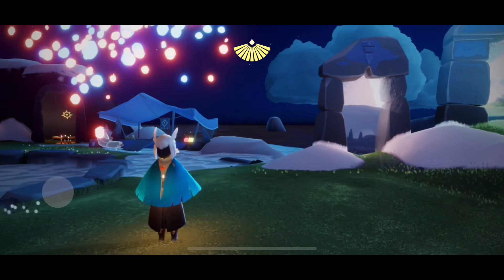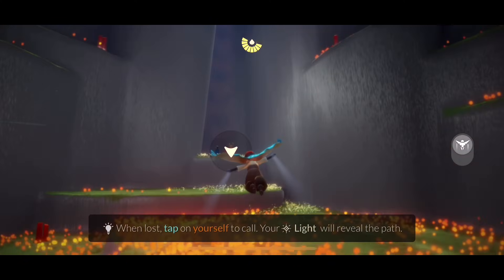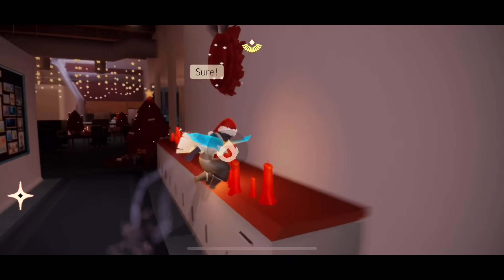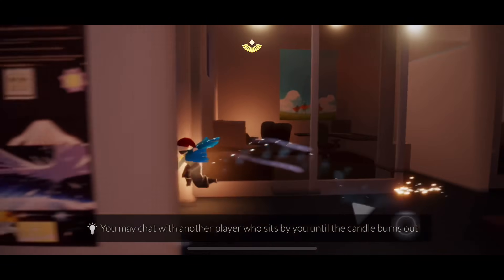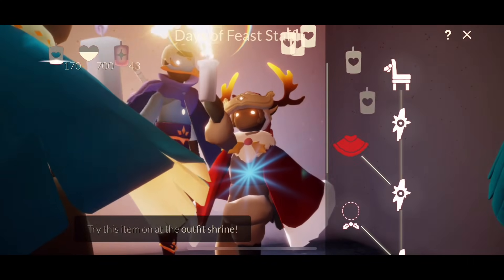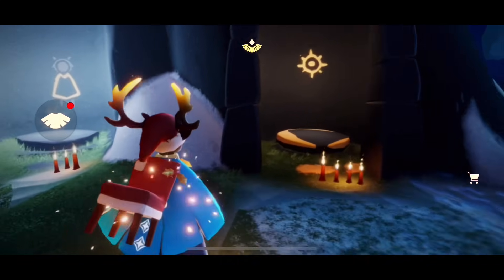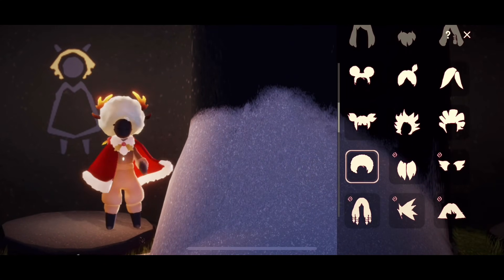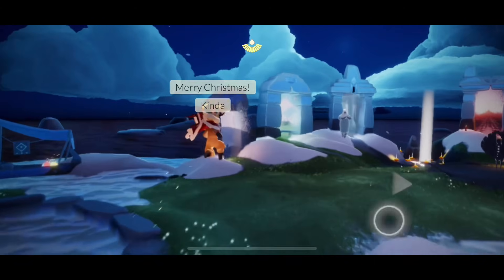Days of Feast event! Free and paid cosmetics - Sky: CotL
Hey guys at last the days of feast event is here, we will take a look at the new office, the spells, all the new IAP cosmetics (minus the snowflake cape which is coming near the end of the year), and the in game currency cosmetics!